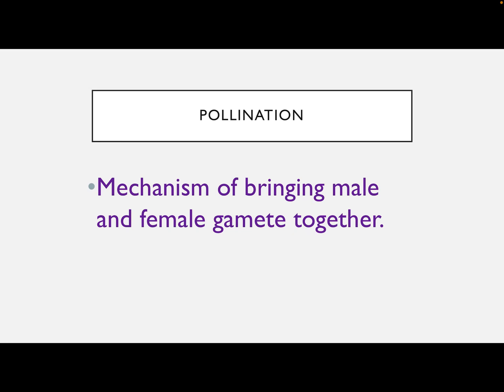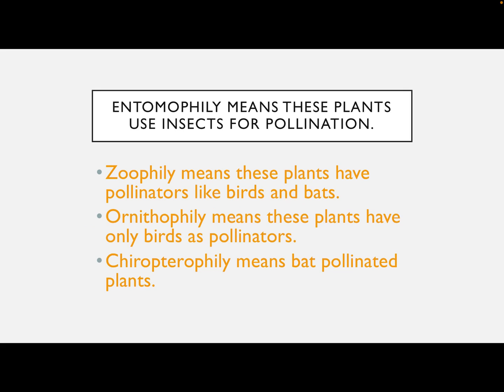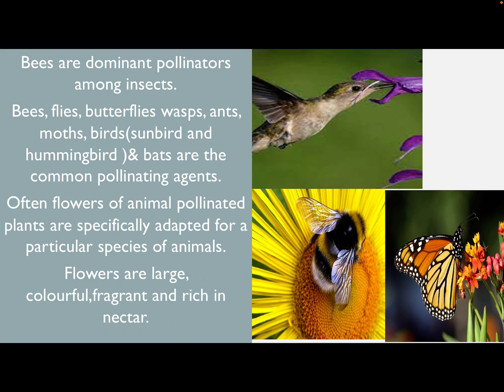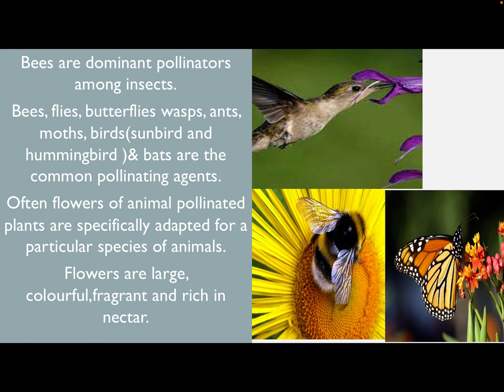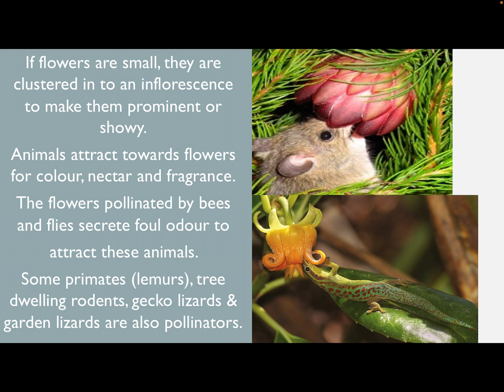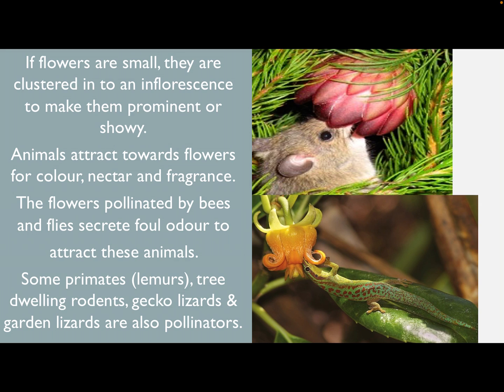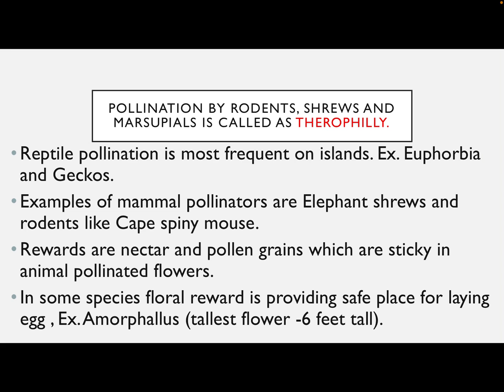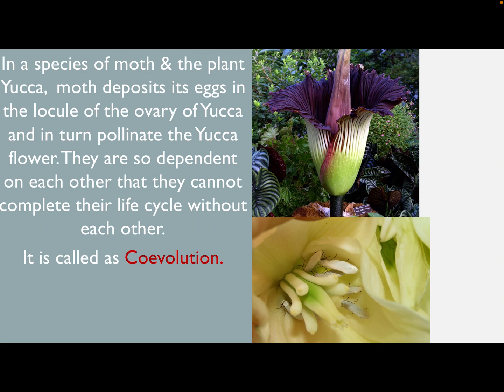Sexual reproduction in plants abiotic pollination entomophliy ornithophily class 12 biology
Pollination in plants abiotic ornithophily entomophily therophily class 12 biology NEET.